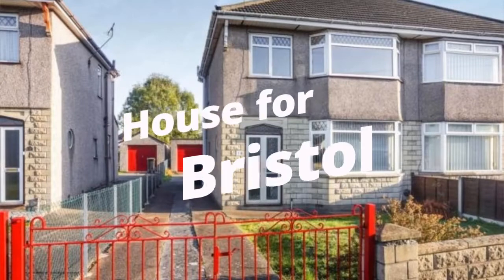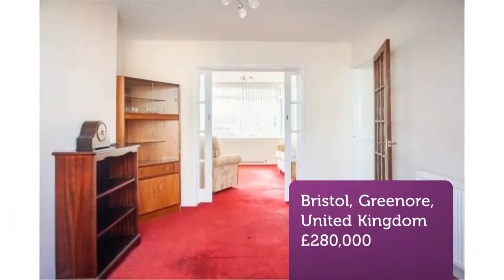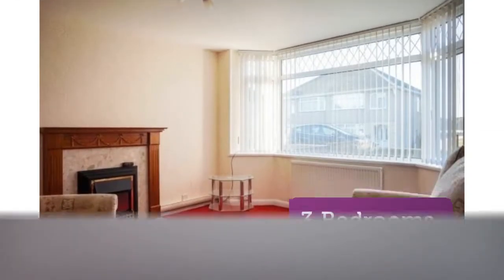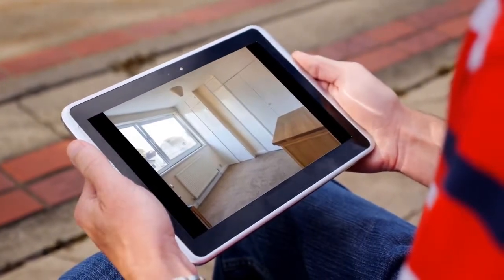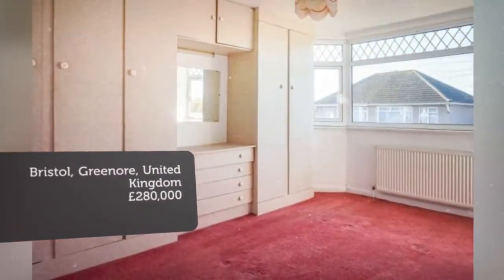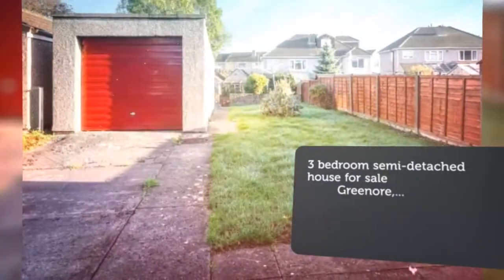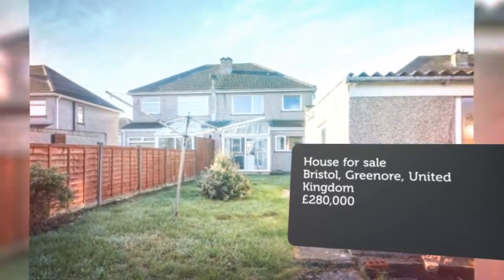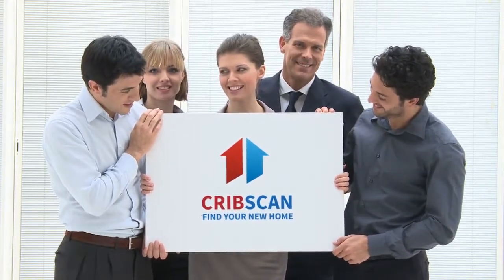House for sale in Bristol, Greenore, £280,000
3

REF82702
3 bedroom semi-detached house for sale
        Greenore,...